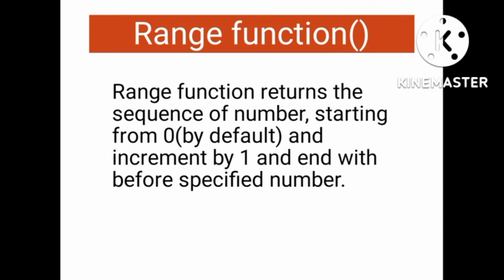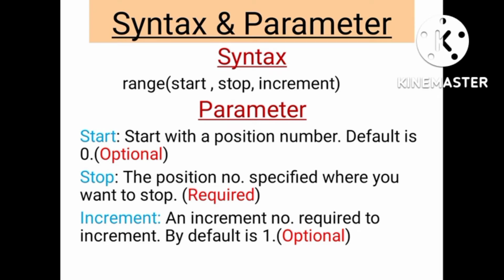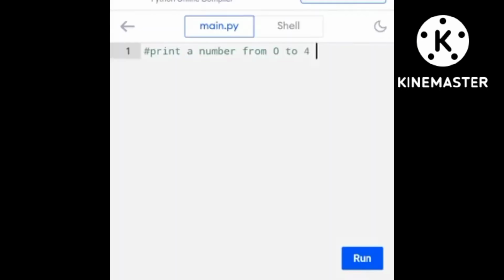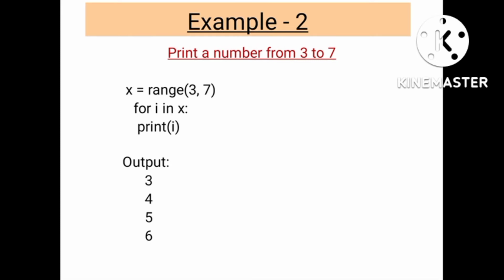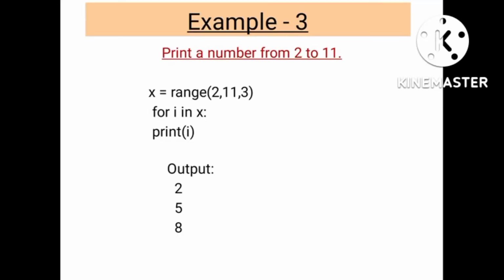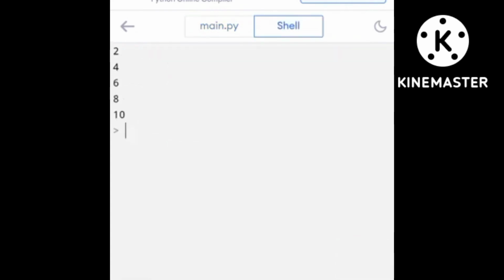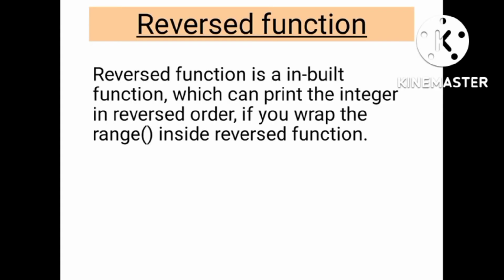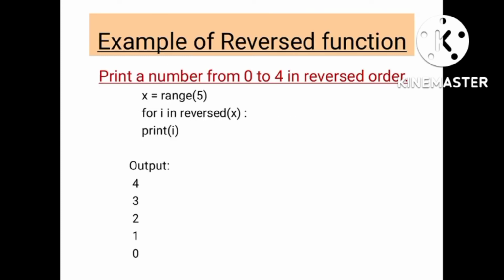What is range function | Python | SKArya education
What is range function in python and it's parameters?